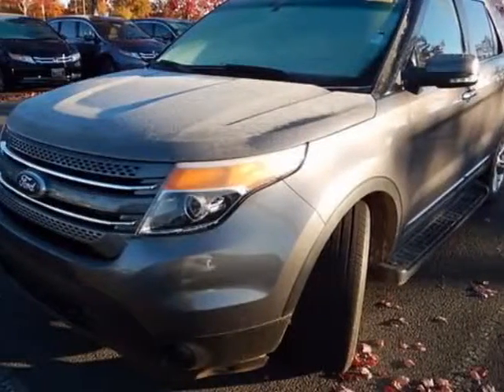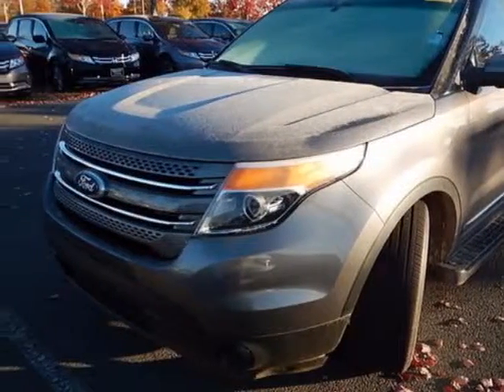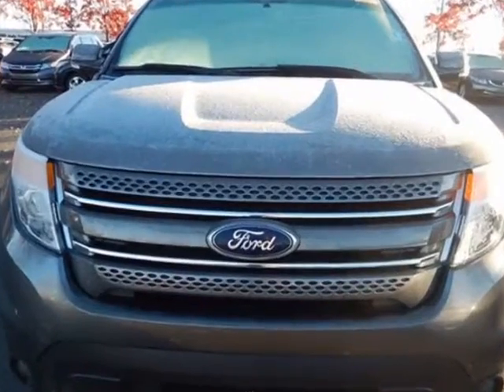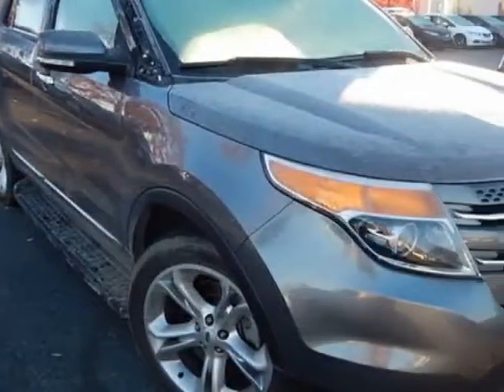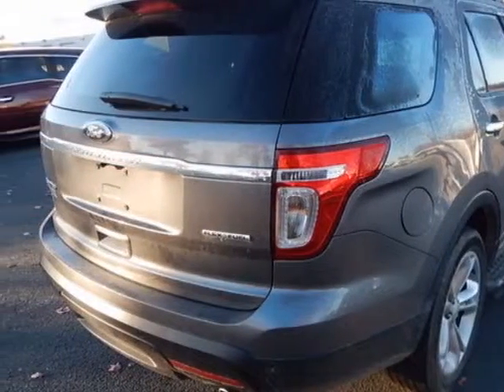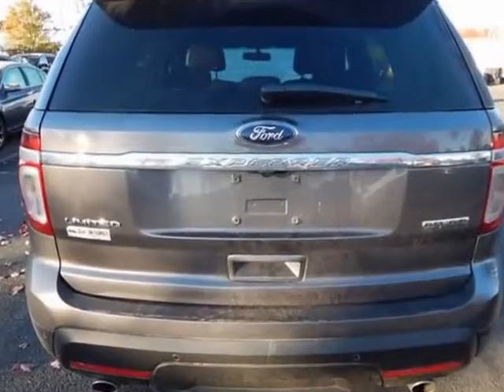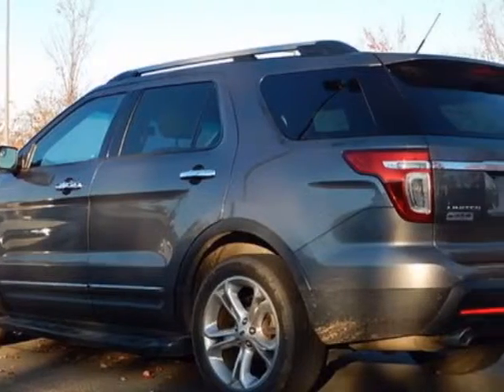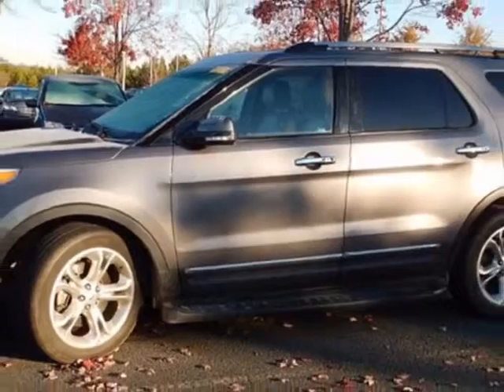2014 Ford Explorer FWD 4dr Limited SUV - Rock Hill, SC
Honda Cars of Rock Hill, Rock Hill, SC - Ford Explorer FWD 4dr Limited